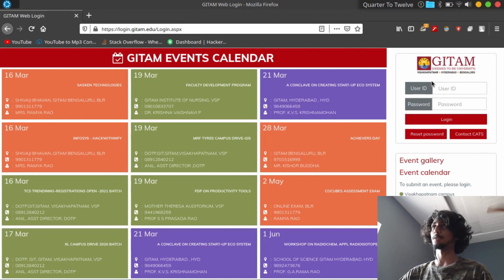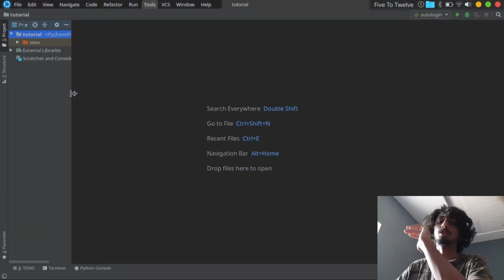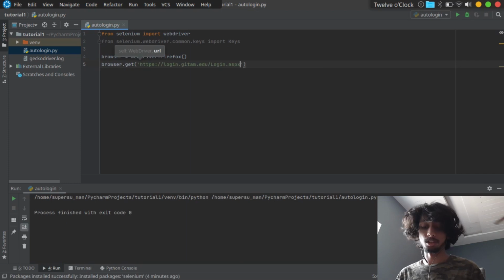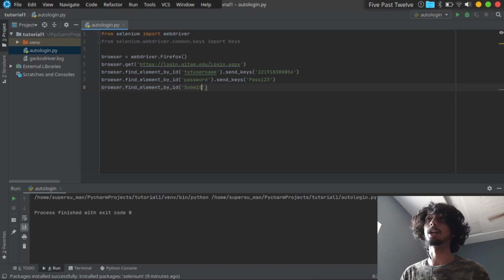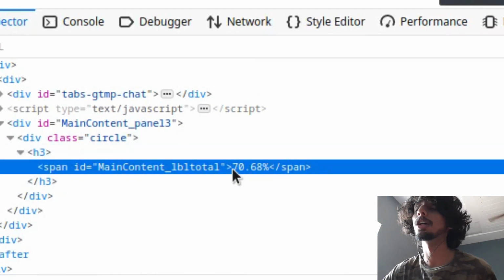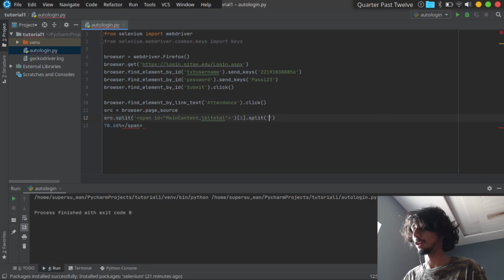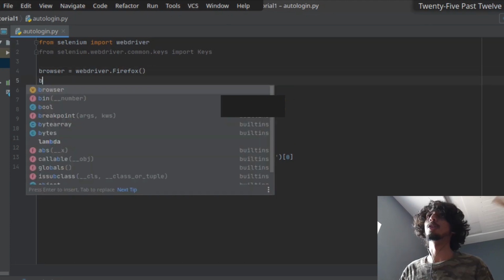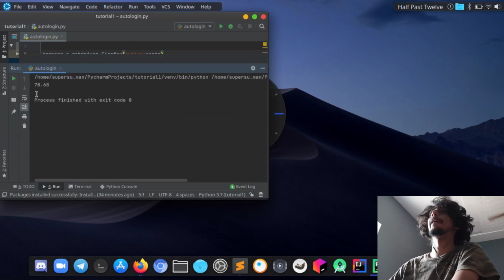How to Auto Login to Any Website | Python and Selenium | Web scraping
Windows users , use this line :
browser = webdriver.Firefox(executable_path=r'path_to_your_geckodriver.exe')

Sorry for the noise in the background.